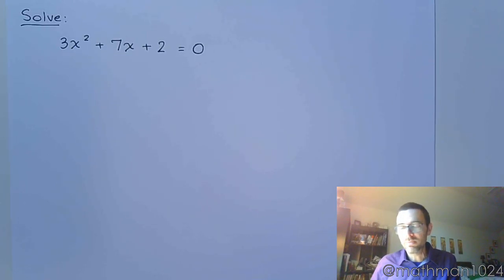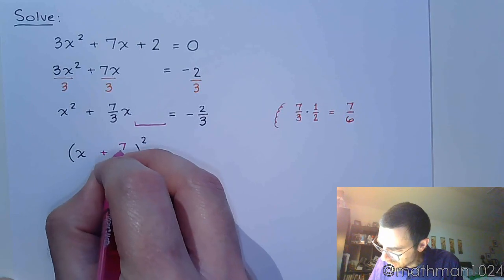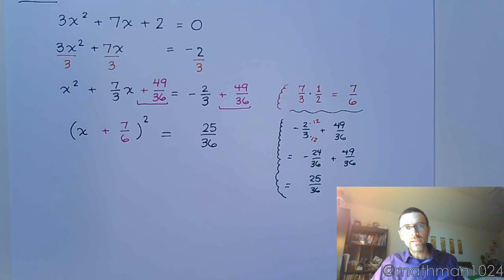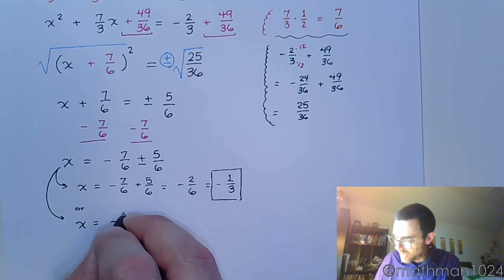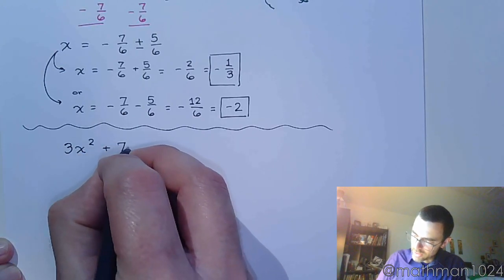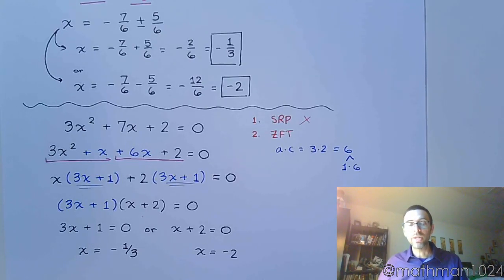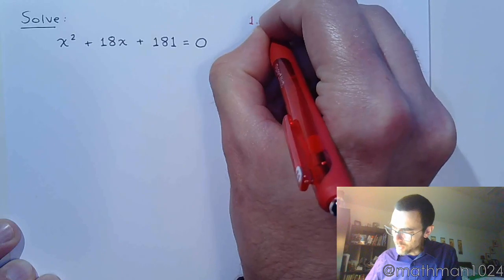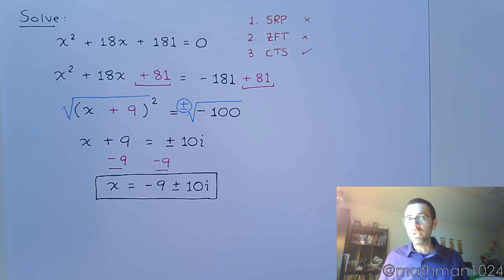Completing the Square - Part 3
Although we can always use Completing the Square to solve a quadratic equation, it isn't always the most efficient method to use.  Sometimes we can simply factor.